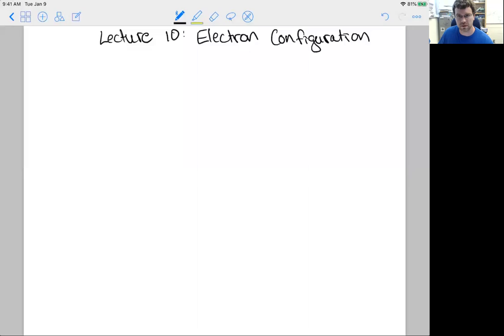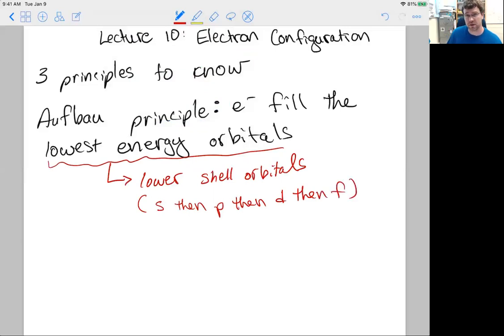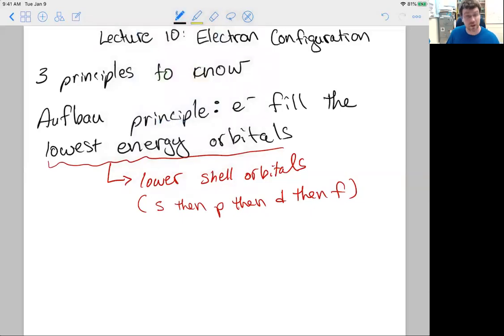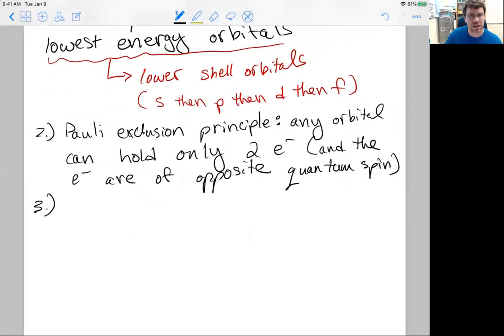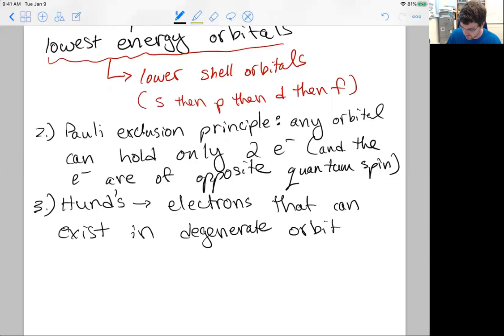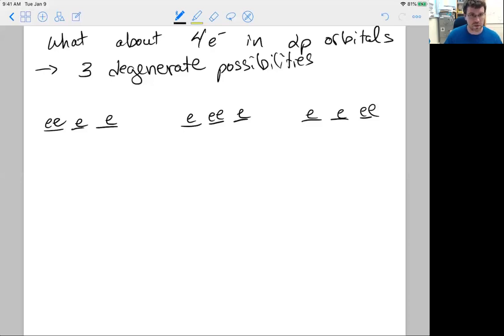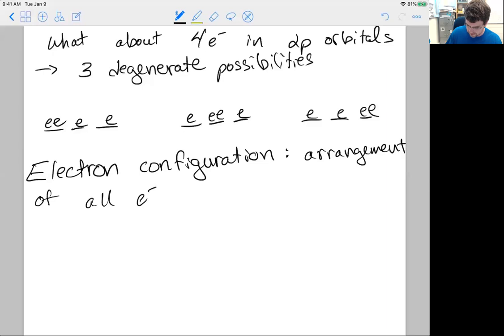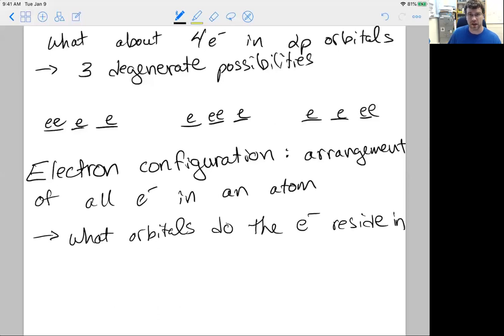Lecture 10 Electron Configuration